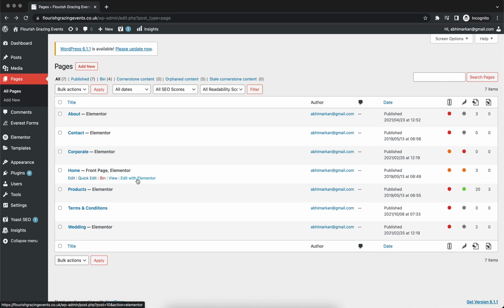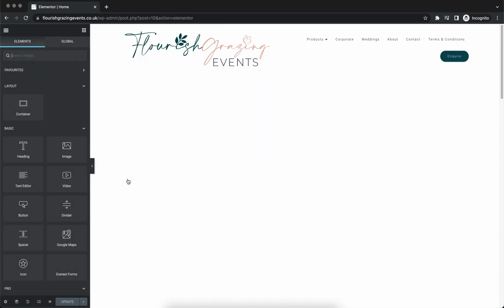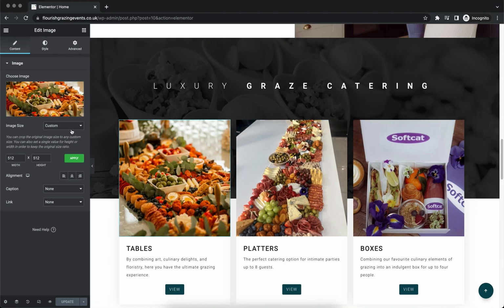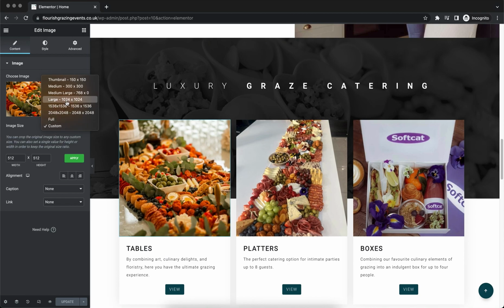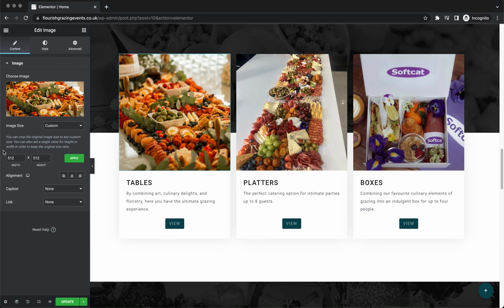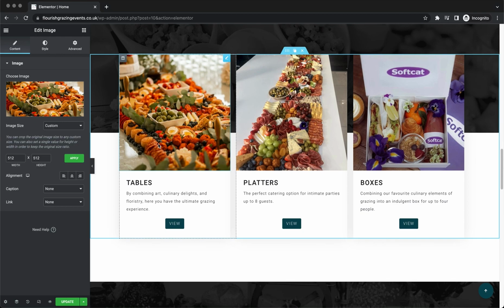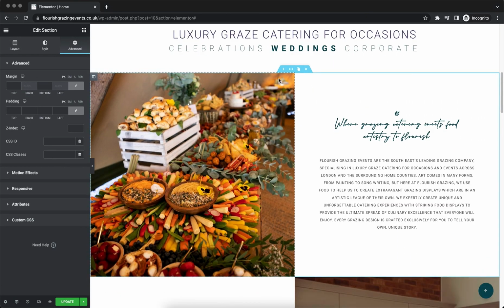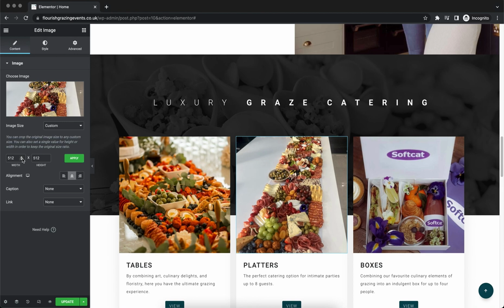WordPress Elementor - Image aspect ratio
In this video, I will demonstrate how to set an aspect ratio for an image to ensure a consistent 1:1 aspect ratio. I am using Wordpress Elementor plugin for managing website theme.